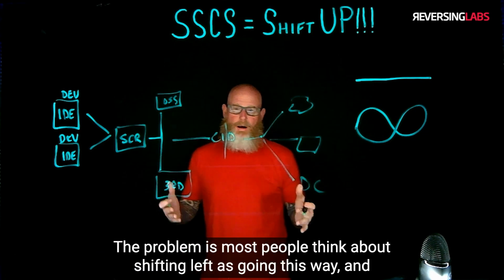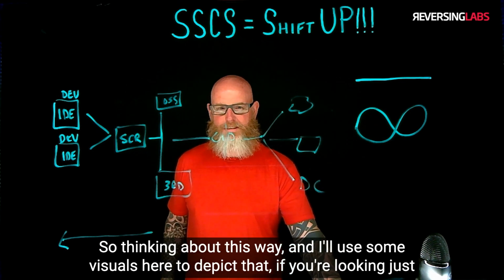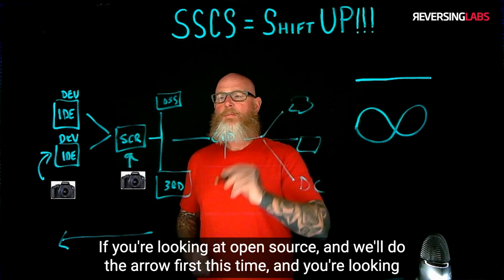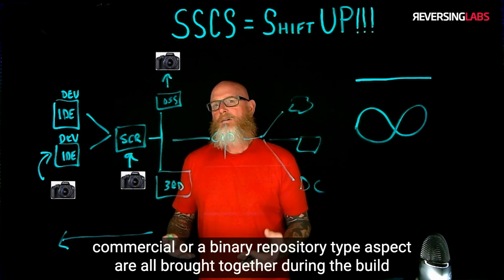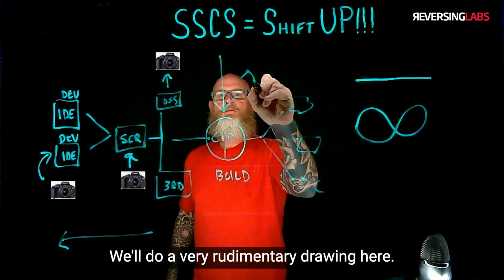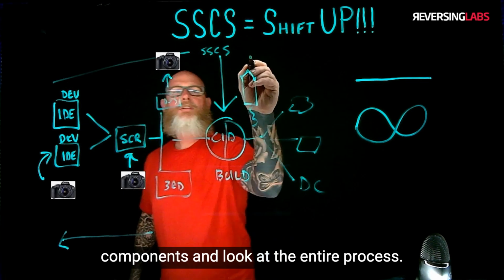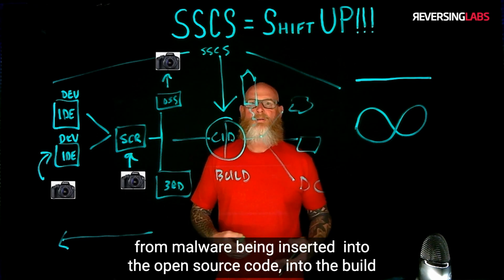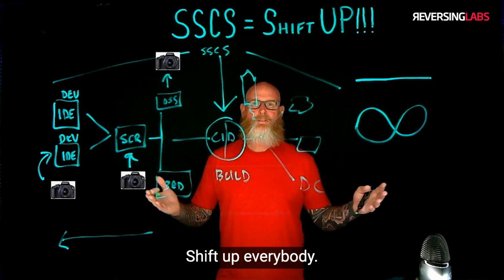ReversingGlass - Software Supply Chain Security = Shift UP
In this episode of ReversingGlass, Matt explains how development and security teams need to move away from strategies like shift left, which only focus on one part of the software development process. The alternative, Matt argues, is that teams should instead ‘shift up’ to gain greater visibility of all software supply chain risks.